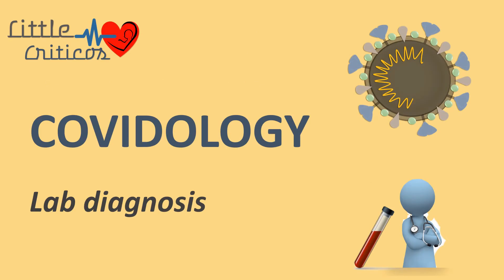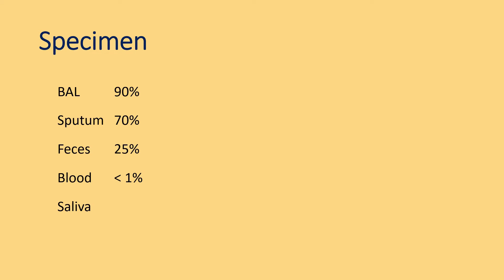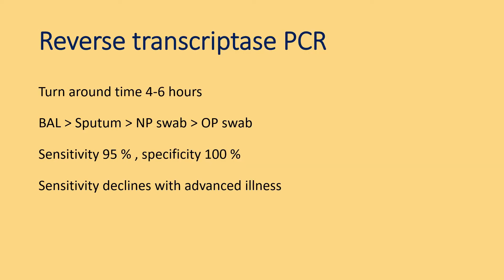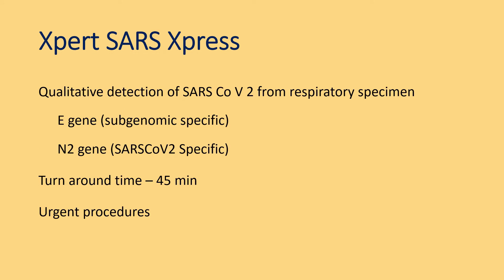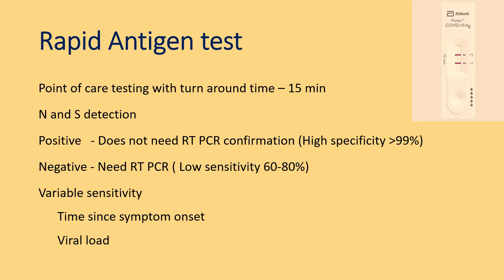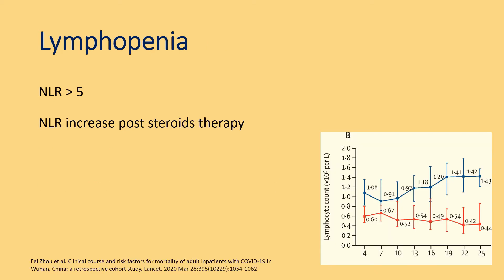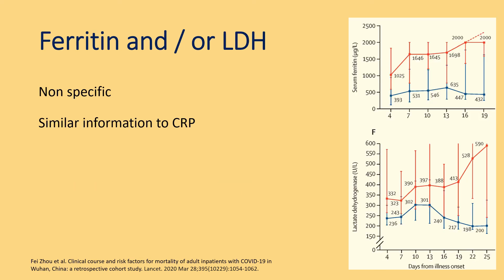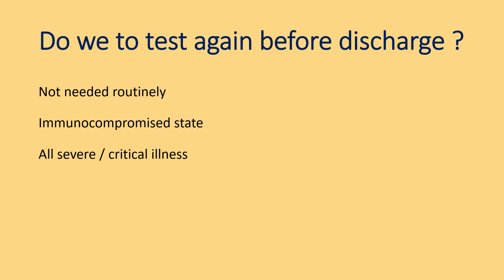Lab diagnosis | COVID-19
In part 5 of this series, we discuss the laboratory diagnosis of COVID 19.
Lab diagnosis of COVID | Covidology | Little Criticos